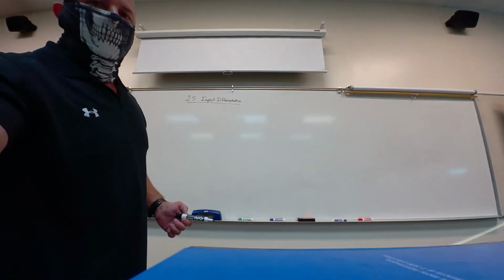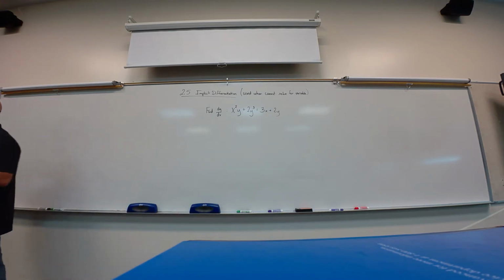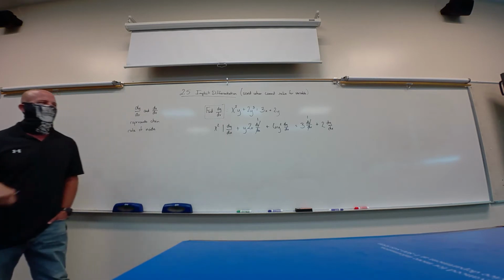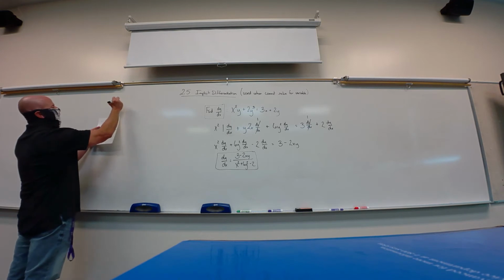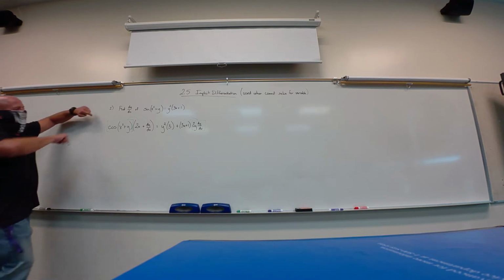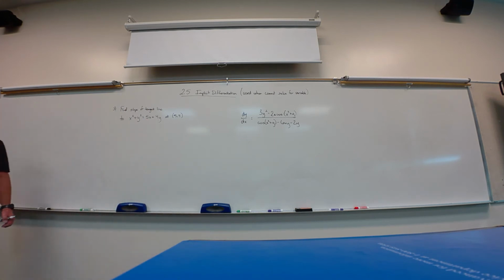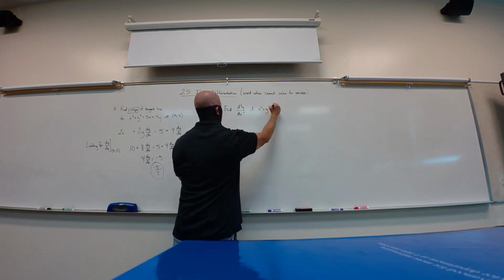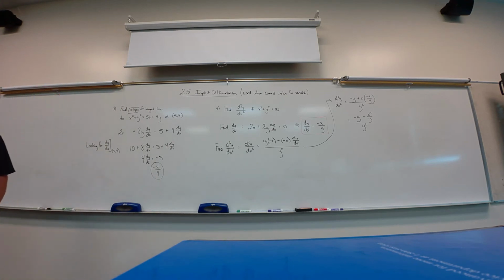Calc Derivative Implicit Differentiation